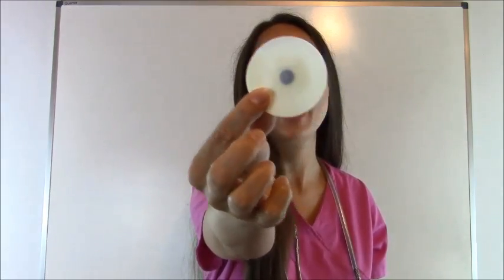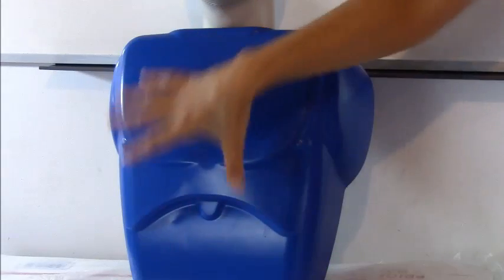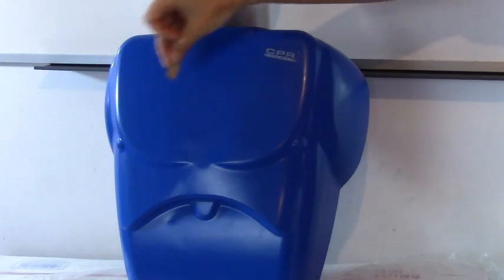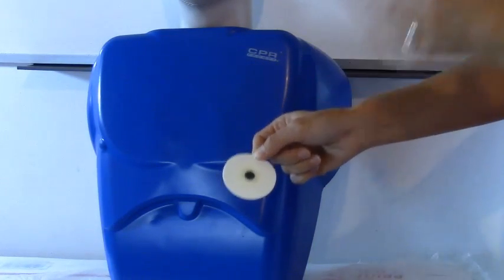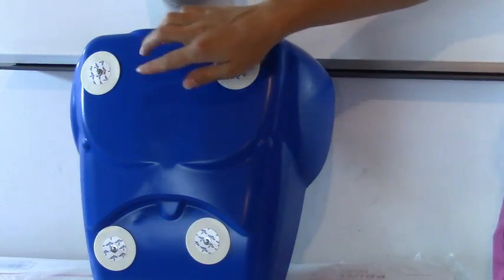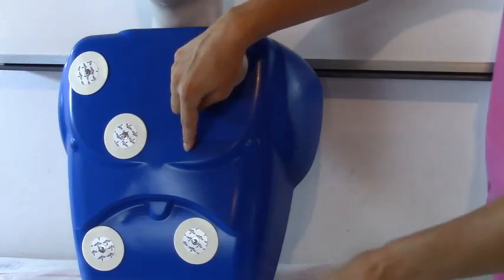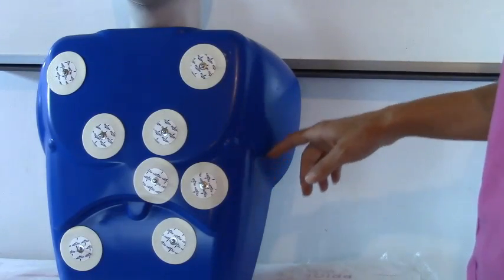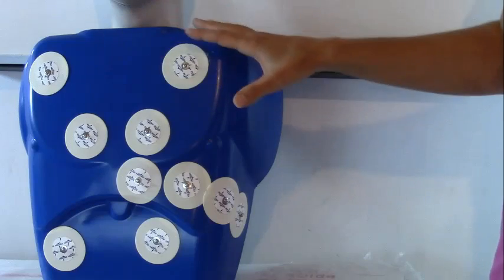ECG Placement of Electrodes for 12-Lead Placement | ECG Lead Tutorial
ECG placement of electrodes: Tutorials on how to apply 12-lead EKGs (also called ECGs) for patients. This video tutorial reveals the proper placement of EKGs for EKG testing. It is important to properly prep the area before applying the EKG stickers.